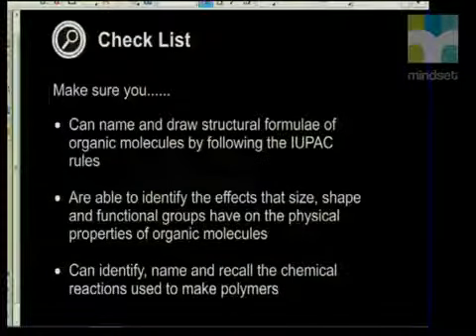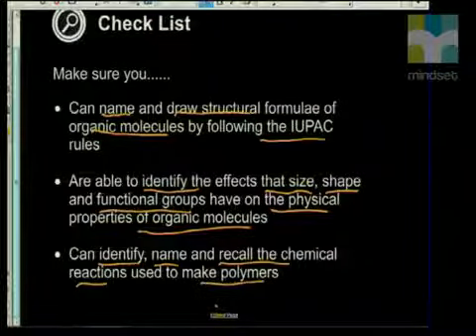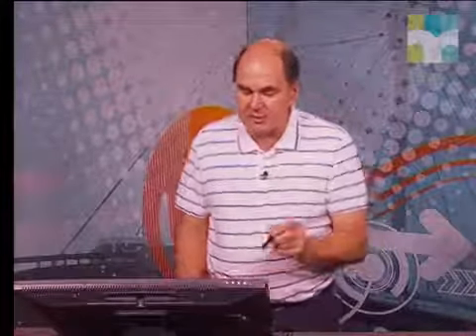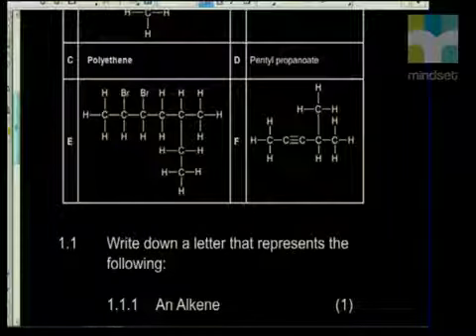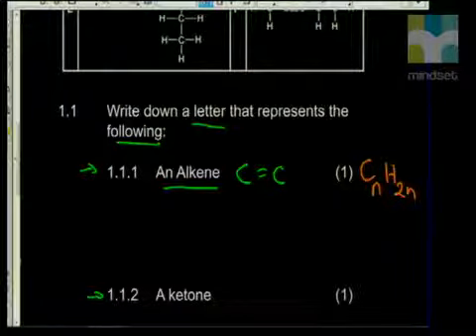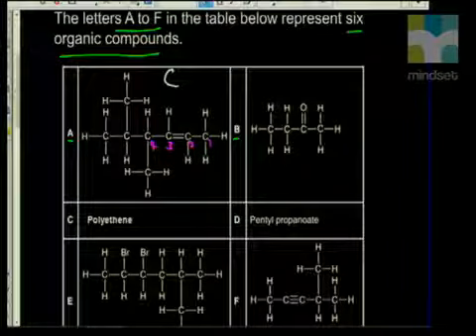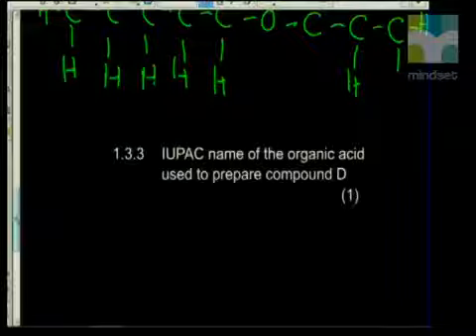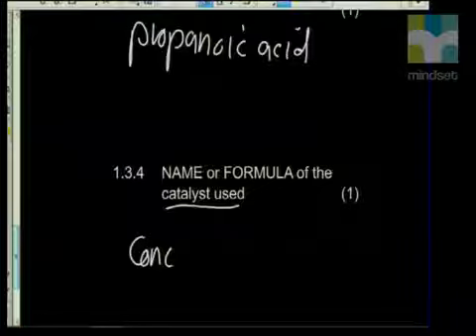Organic Molecules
Updated video on biomolecules (macromolecules): carbohydrates, lipids, proteins, and nucleic acids by the Amoeba Sisters including examples, functions, monomers, and structures! Expand details.

Hank talks about the molecules that make up every living thing - carbohydrates, lipids, and proteins - and how we find them in our environment and in the food that we eat. Crash Course Biology.

Representing Structures of Organic Molecules Watch the next lesson: